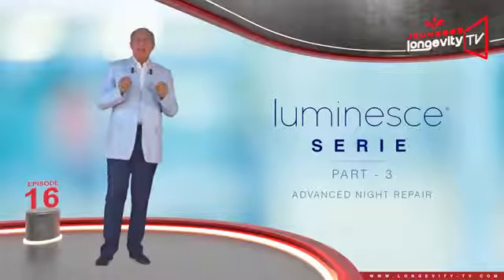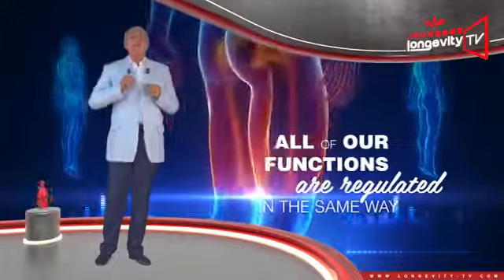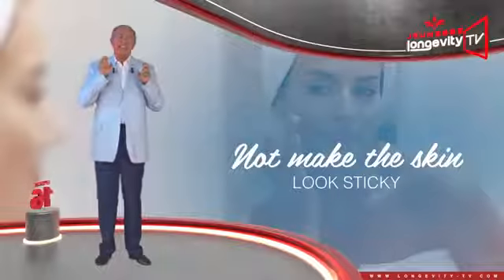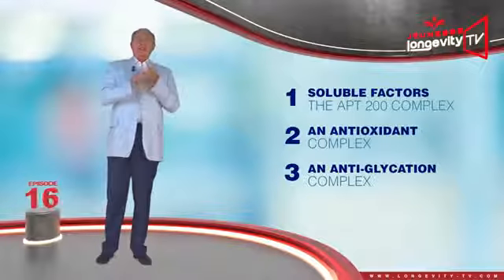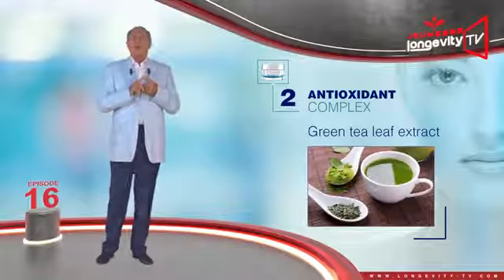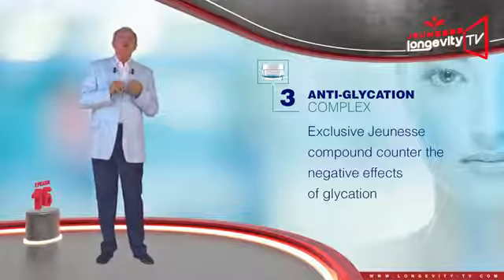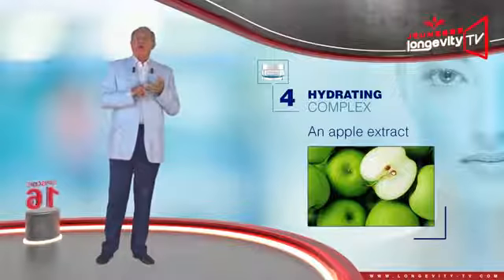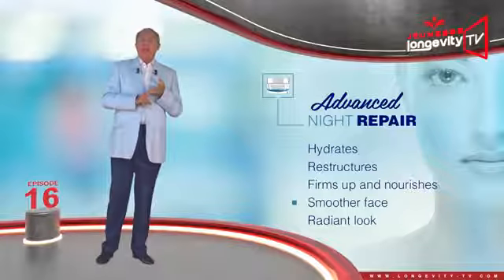Longevity TV / 16. episode / LUMINESCE PART 3